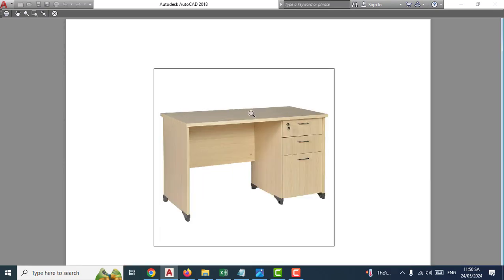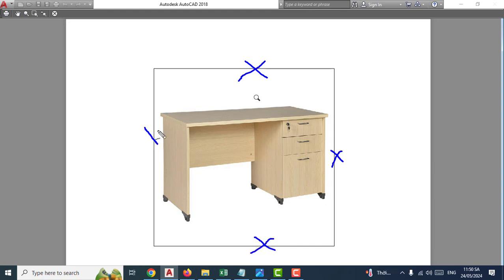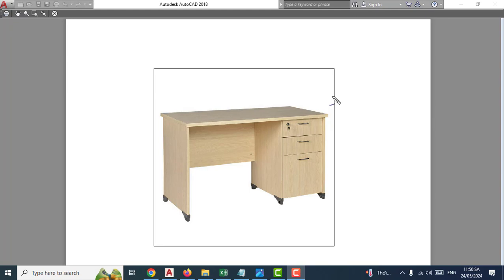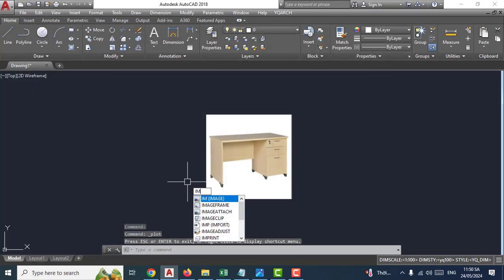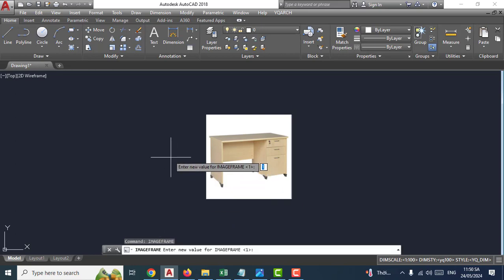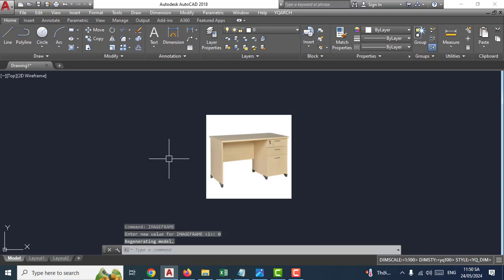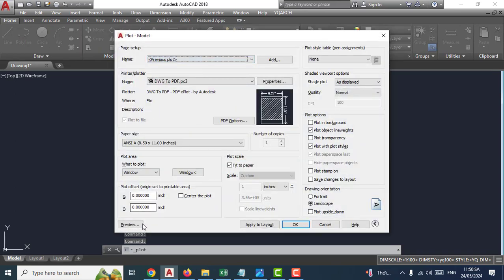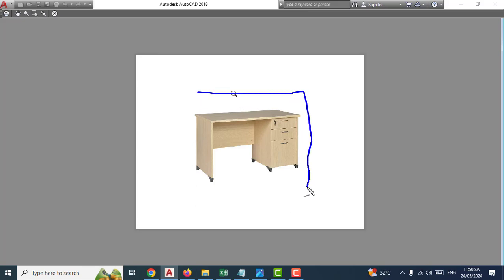Remove image frame in drawing when plot in AutoCAD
How to Remove image frame in drawing when plot in AutoCAD? How to hide frame of image in drawing AutoCAD?